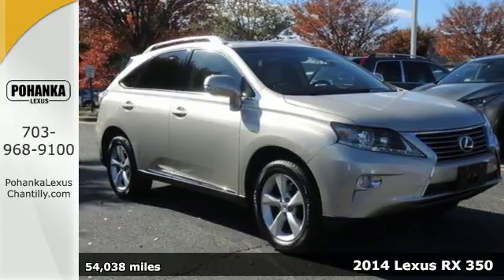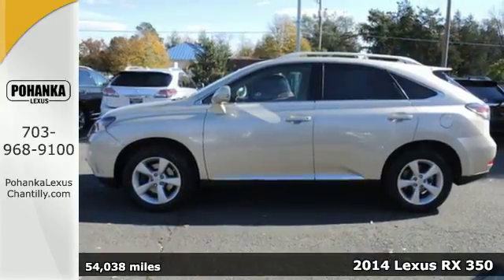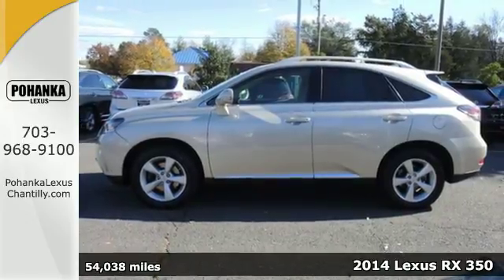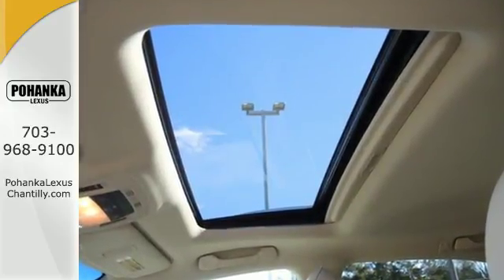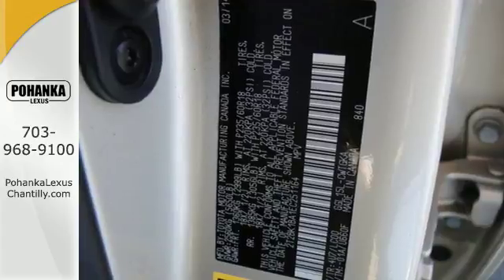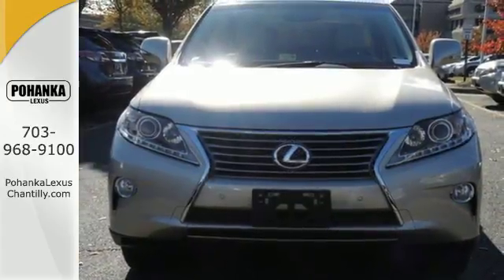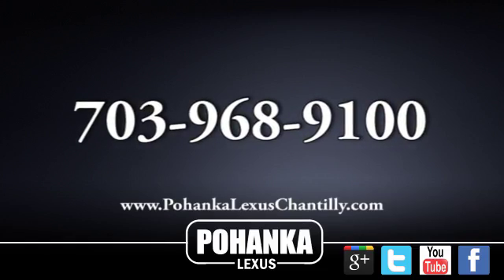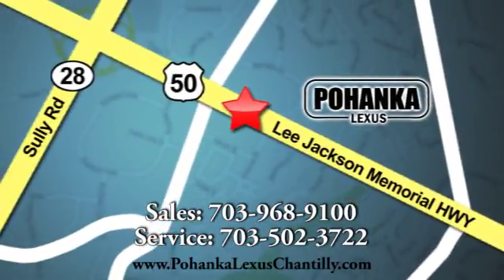Used 2014 Lexus RX 350 Chantilly Dale City VA DC, MD LP9256 - SOLD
Year: 2014
Make: Lexus
Model: RX 350
Trim: AWD 4dr
Engine: L Cyl.
Color: GOLD
Interior: PARCH
Mileage: 54038
Stock #: LP9256
VIN: 2T2BK1BA1EC251164
***COME SEE WHY THE RX IS THE NUMBER ONE SELLING LUXURY SUV IN AMERICA*** L/CERTIFIED!!! CLEAN CARFAX!!! COMFORT AND PREMIUM PACKAGES!!! NAVIGATION!!! INTUITIVE PARK ASSIST!!! HEATED AND VENTILATED SEATS!!! BACKUP CAMERA!!! This Vehicle is L/Certified with Warranty Coverage up to 6 years from the Date of first use and Unlimited Miles!! You will also receive Complimentary Scheduled maintenance for the next 2 years or 20,000 miles!! With 24/7 roadside assistance and trip interruption services. Peace of mind that extends beyond the vehicle’s original warranty. That’s not all!! It has been through a Rigorous 161 point SAFETY and QUALITY inspection! Our Service department is open from 5:30am to 11:00pm 365 days a year!!! NO APPOINTMENT NECESSARY!!! With FREE Wi-Fi internet Cafe, Children’s Play Area, Snacks, massage chairs and Sports Lounge. Be a part of the Pohanka Lexus family.

Address:
13909 Lee Jackson Memorial Hwy